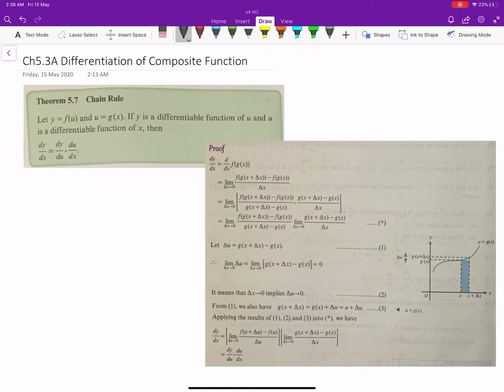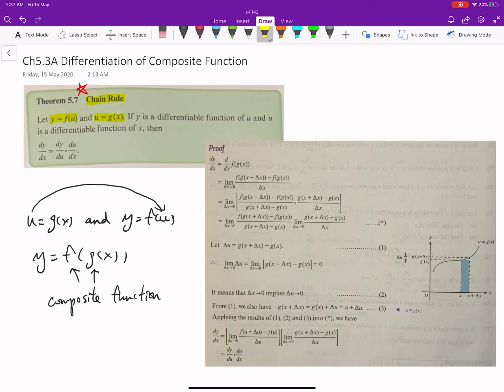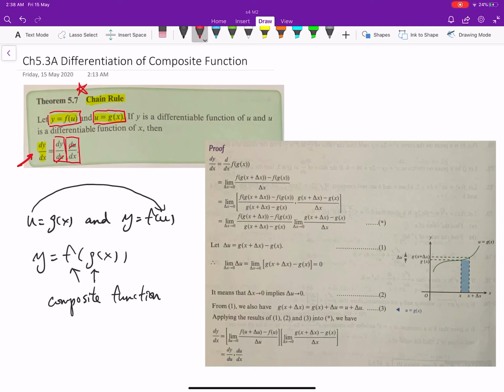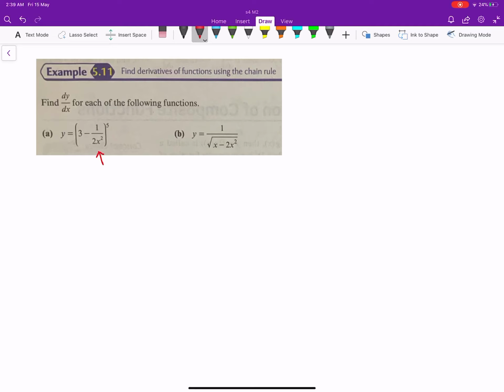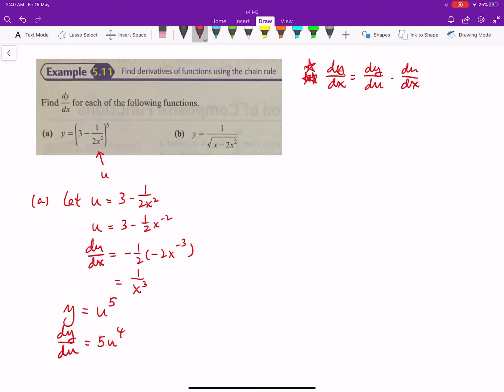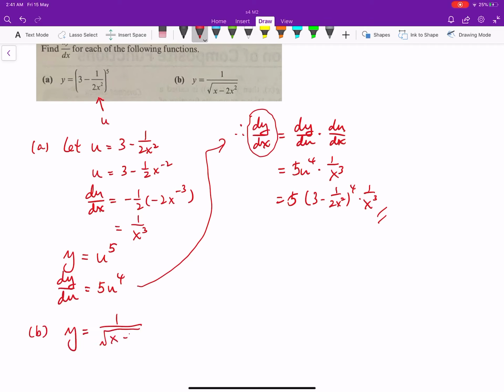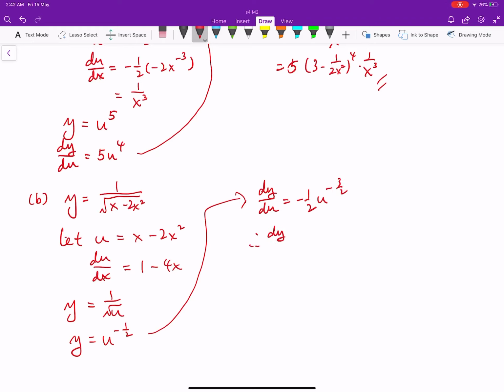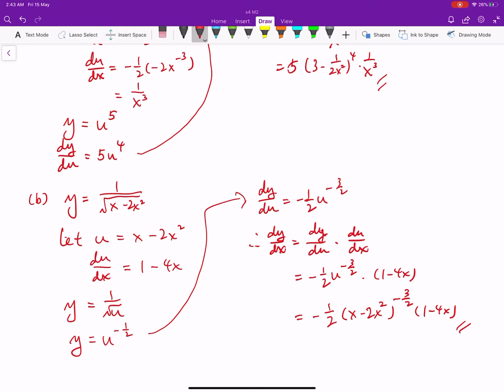M2 (17) Ch5.3A Differentiation of Composite Function